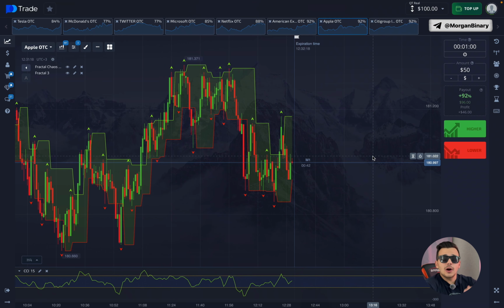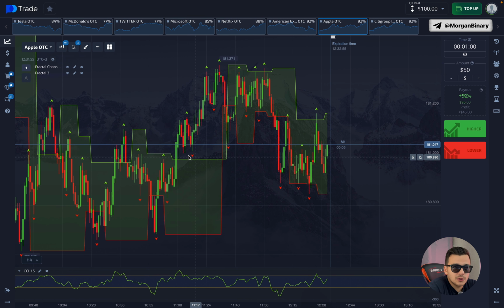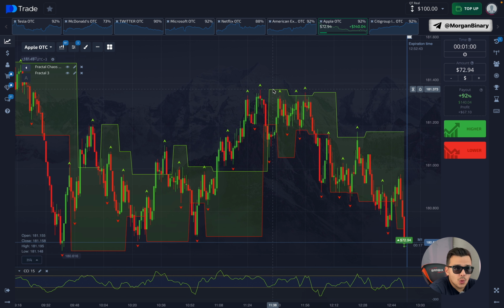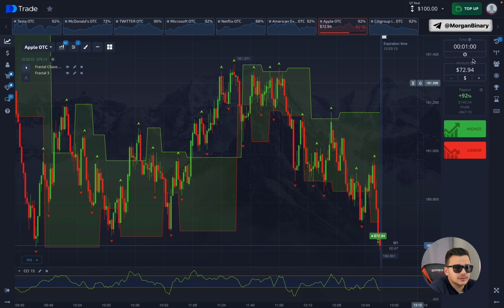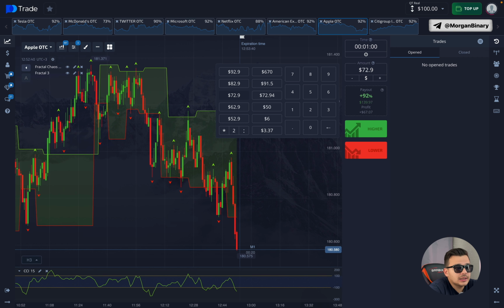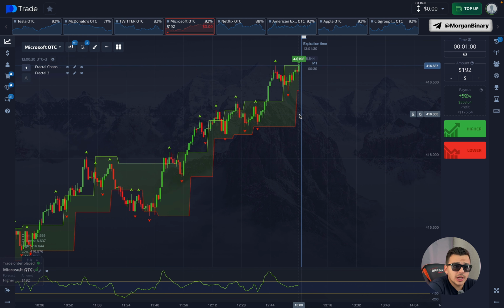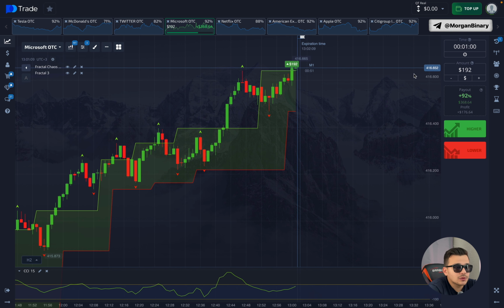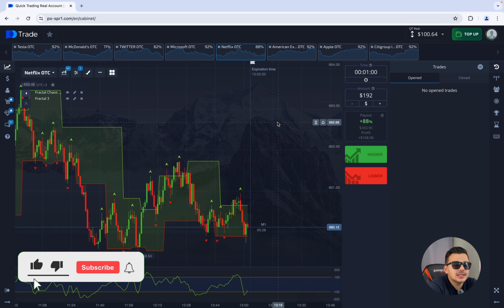The best Strategy On Binary Options | Pocket option Secret Tricks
📈 In this video we will start trading with 100$ and thanks to such instrument as binary options we will accelerate our deposit up to $368, using technical analysis, indicators  Fractal and Fractal Chaos indicator. And you will be able to see one of the best strategies for trading binary options in live mode.